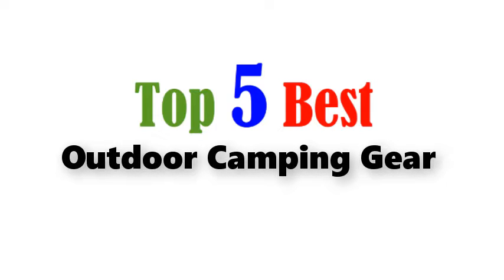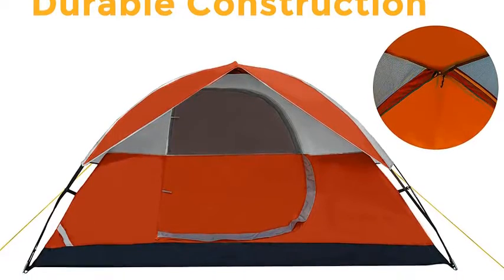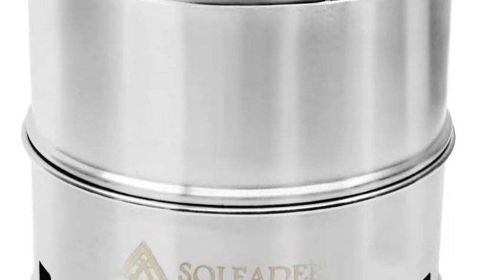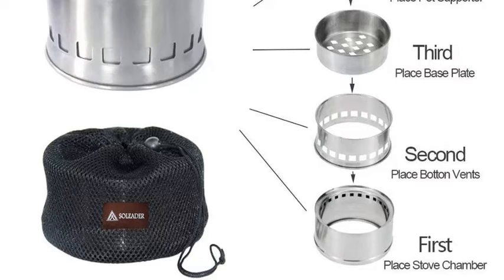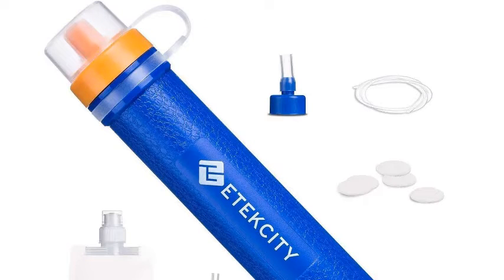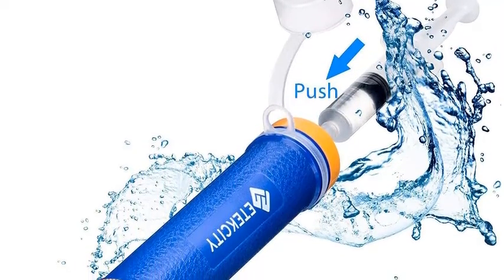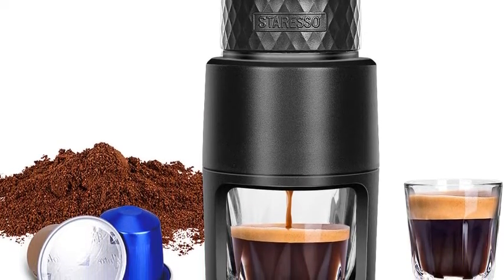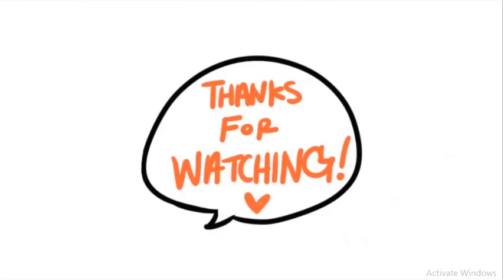Top 5 Best Outdoor Camping Gear 2022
► FOR USA:
1. Try Amazon Prime Membership
2. Try Audible Plus

► FOR INDIA:
1. Try Amazon Prime Membership
2. Try Audible Plus
1. Pacific Pass Camping Tent 4 Person Family Dome Tent

2. SOLEADER Portable Wood Burning Camp Stoves

3. Gerber Pack Hatchet Camping Axe

4. Etekcity Water Filter Straw Camping

5. STARESSO Portable Espresso Machine
Title: Top 5 Best Outdoor Camping Gear 2022

5 Perfect is a participant in the Amazon Services LLC Associates Program, an affiliate advertising program designed to provide a means for sites to earn advertising fees by advertising and linking to Amazon.com. As an Amazon Associate, I earn from qualifying purchases.